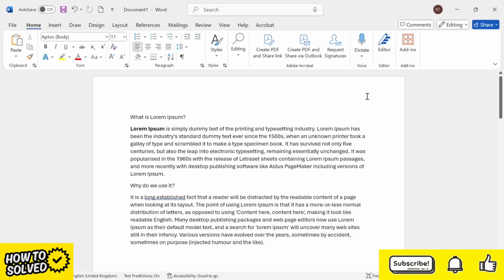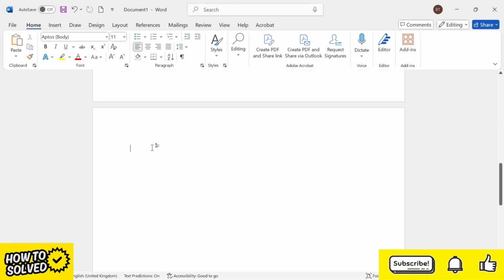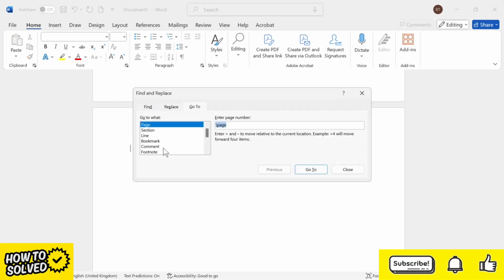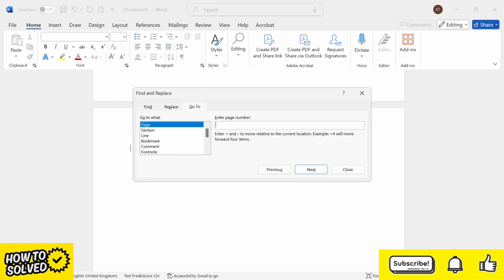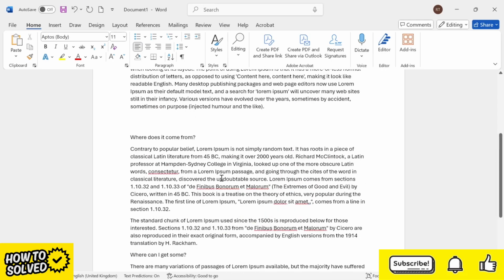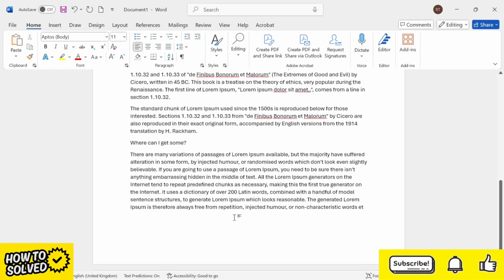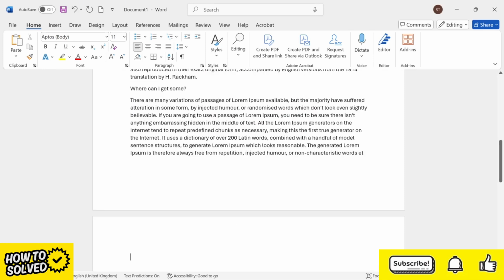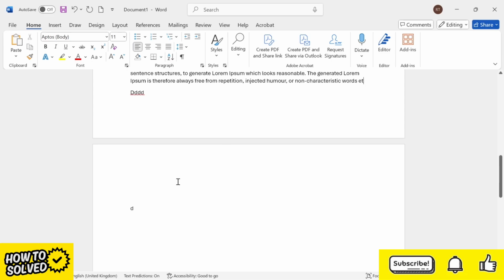[Easy Guide] Delete Blank Pages in Word Document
In this video I will show you how to [Easy Guide] Delete Blank Pages in Word Document